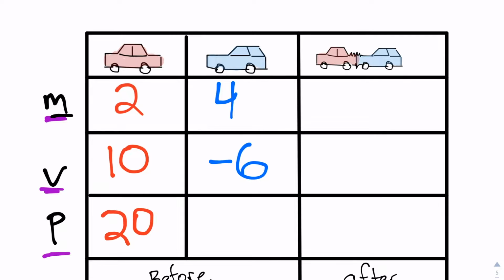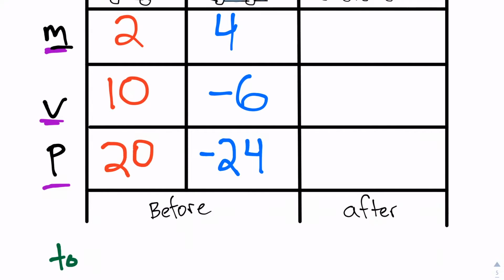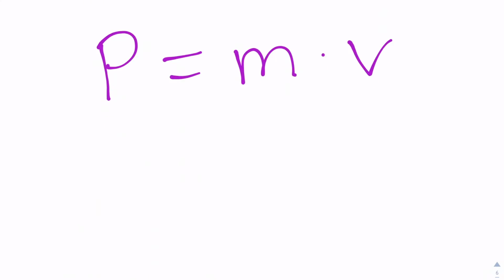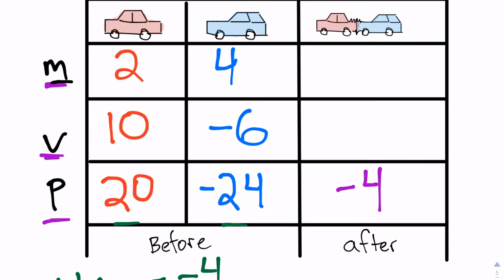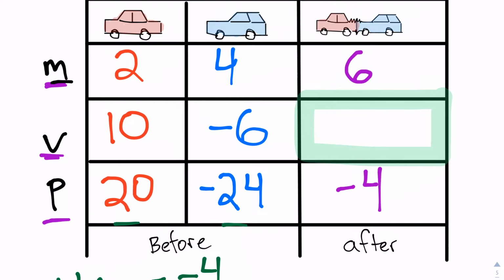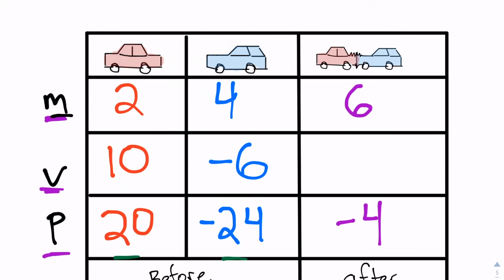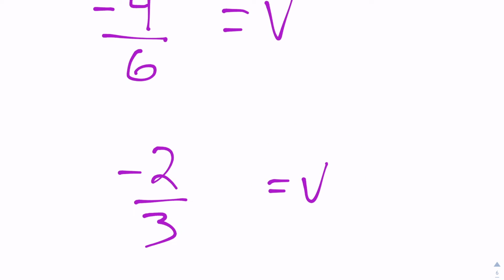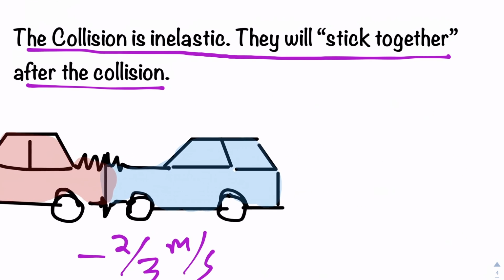MVP Part 2